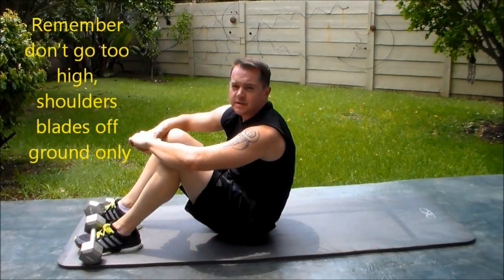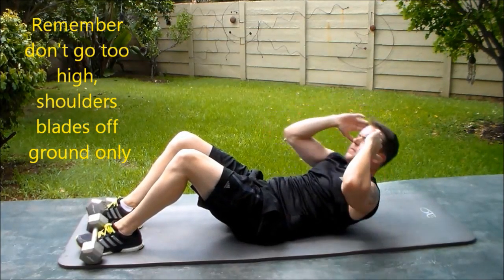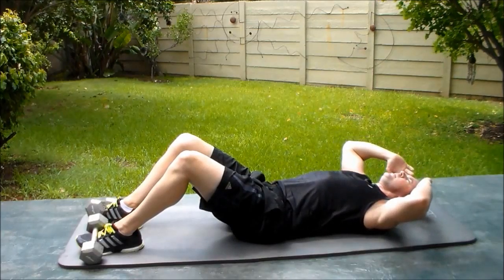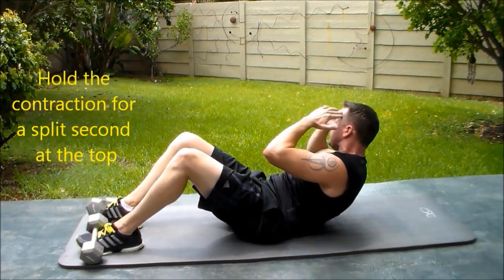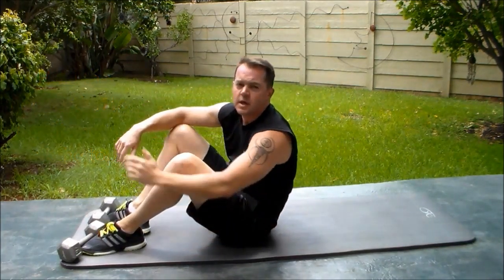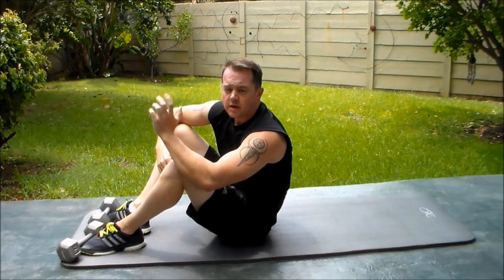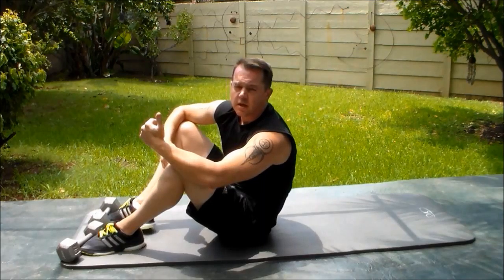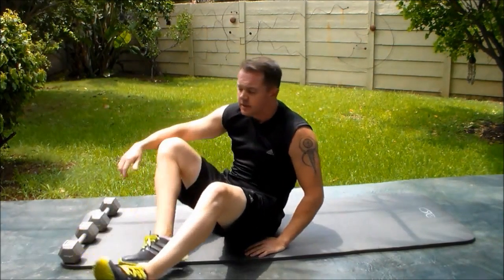Ab crunch with a twist - snippet Shaun Green online personal training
Ab crunch with a twist